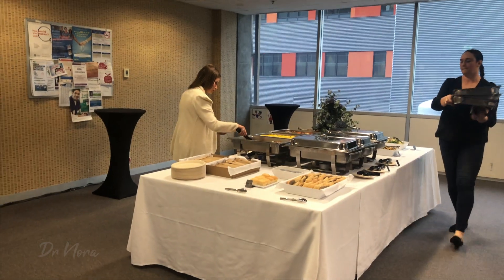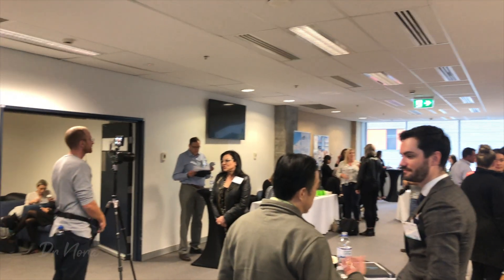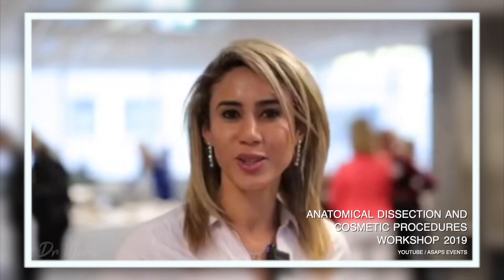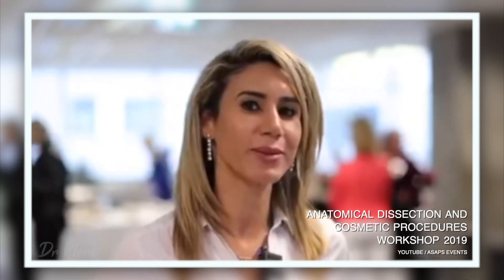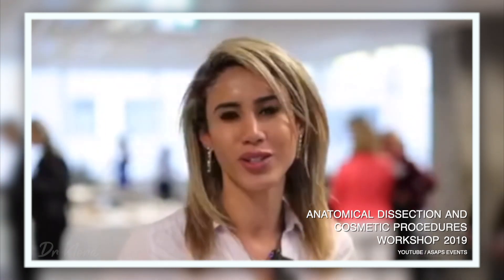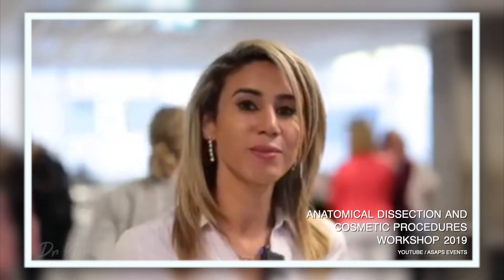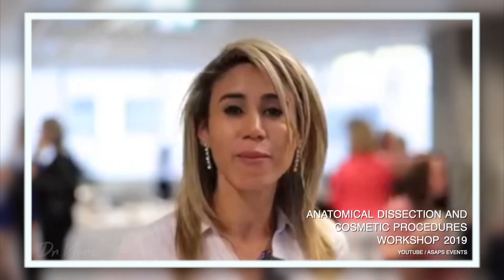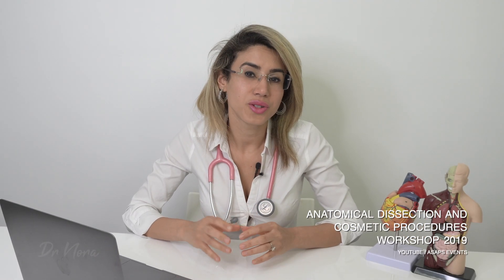How to Reverse Dermal Fillers | Anatomical Dissection Training 2019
Earlier this year I attended the Australasians Society of Aesthetic Plastic Surgeons Anatomical Dissection in Sydney where cosmetic practitioners get hands on live demonstrations of the use of fillers on cadavers and learn about facial anatomy. The course is spread over one day and consists of practical and theoretical knowledge. It costs around $1500. Is it worth it? Well watch on to find out.

I'll also give you a run down of the hottest cosmetic trends of this year and some interesting pointers on why men become more attractive with age and unfortunately why women don't.

Also discussing the use of tear trough fillers and what makes a good candidate and talk what happens when fillers need to be dissolved.

You can view more video demonstrations or arrange to drop by at my

Warning: any surgical or invasive procedure carries risks. Before proceeding, you should seek a second opinion from an appropriately qualified health practitioner.

The information provided in this video is not a substitute for getting appropriately trained by an accredited healthcare professional.

MUSIC CREDITS
Coyote Hearing - Gameboy
beatsbyNeVs - Bells - Trap Beat